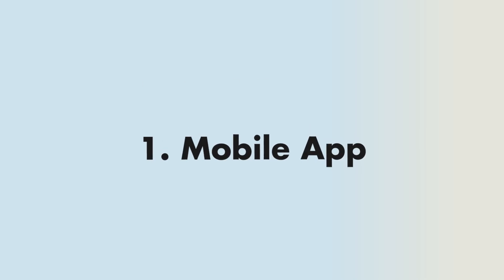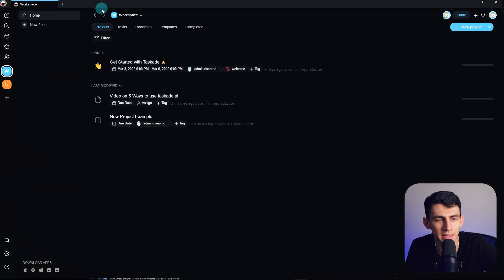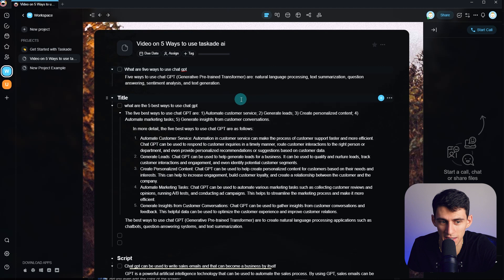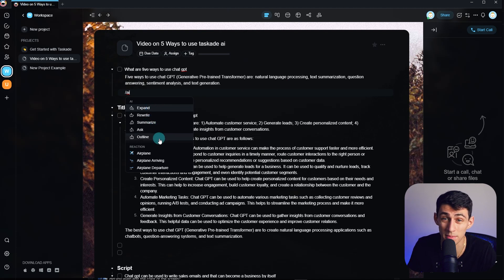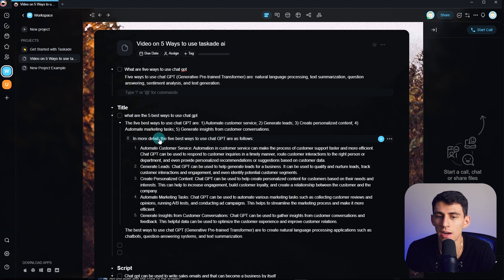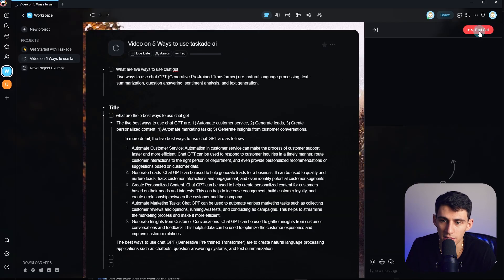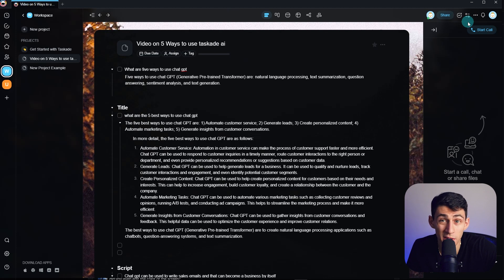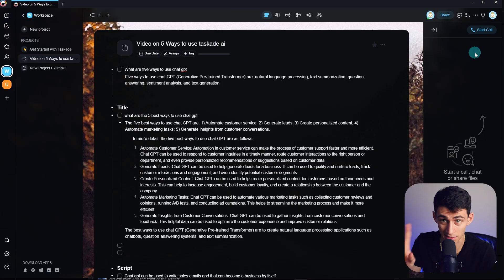3 Reasons You Should Use Taskade - Taskade Review 2023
Discover 3 compelling reasons to use Taskade in 2023! I'll review this powerful task management tool, which includes task lists, mind maps, and team collaboration. Stay focused and accomplish your goals with Taskade's streamlined workflow. Perfect for students, freelancers, and teams. Watch now!

⏰ TIMESTAMPS:
0:00 - 3 Reasons Why You Should Use Taskade
0:26 - Mobile App
2:15 - Conversation with CEO
3:19 - All In One Solution